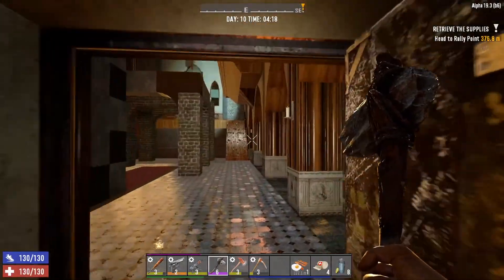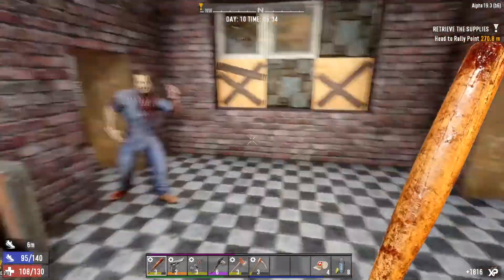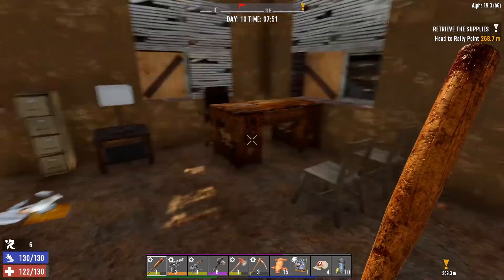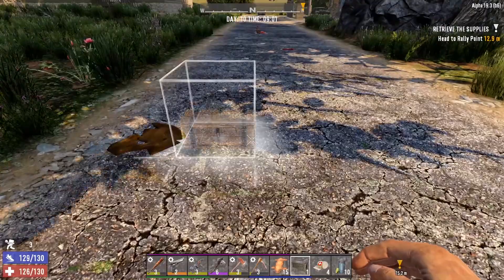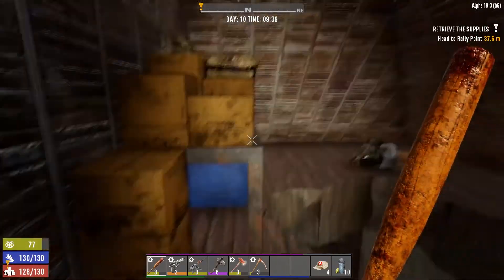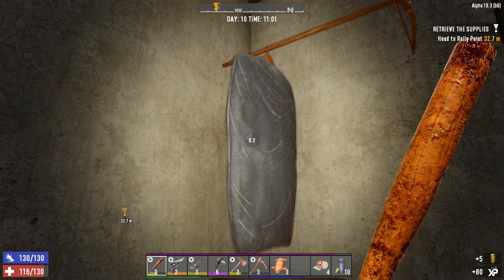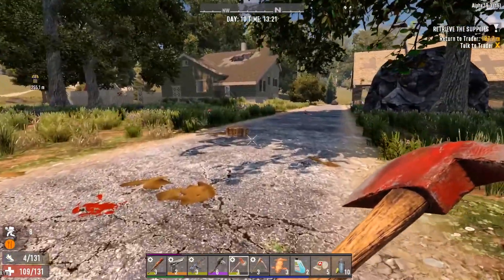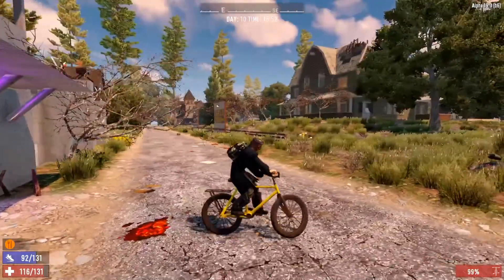7 Days to Die - Zombie Rockalypse Ep10 - Alpha19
7 Days to Die - Zombie Rockalypse Ep10 - Alpha19

The Zombie Rockalypse is upon us! I only have seven days to get ready for the undead horde, I'm unleashing zed rending riffs and heavy metal mayhem in a effort to stay alive.  So grab your lantern and follow me, I'm delving into an all new 7 Days to Die series.